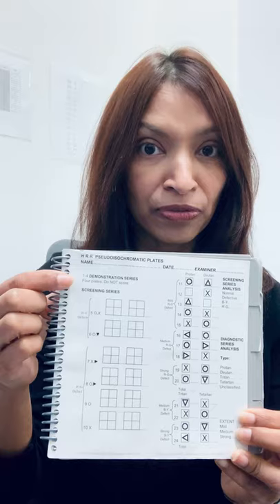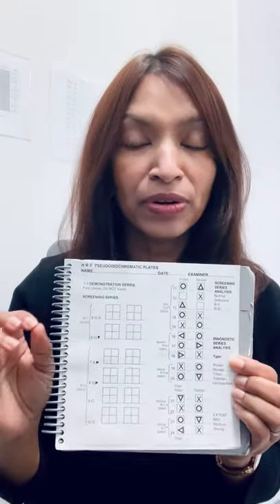Color vision testing with HRR plates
👀 Watch the video for a full demonstration and explanation of HRR plates.

Color vision can be tested in several different ways - Ishihara color plates (ICP), Hardy Rand Rittler (HRR) plates, Farnsworth D-15, and Farnsworth Munsell 100 test.

But which one is best? 🧐

My preference is the HRR plates for three reasons -

✅ HRR tests both blue-yellow and red- green deficiencies while ICP can pick up red-green.

✅ HRR picks up both congenital and acquired color deficiencies while ICP is designed for congenital

✅ HRR can be used for patients with decreased acuity down to 20/200 while ICP is valid only up to 20/60 based on the resolution of the dots.

Just to be fair- what is the downside of HRRs?

Some patients simply don’t understand the test. They may prefer identifying numbers on ICP 🔢 rather than shapes on HRR. 🔼⏺